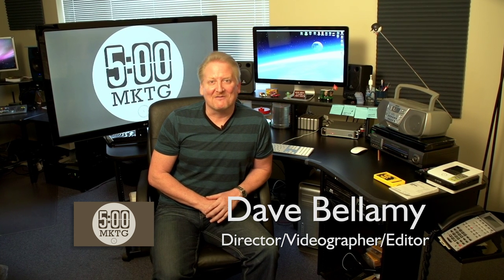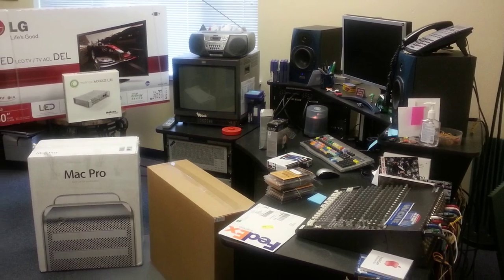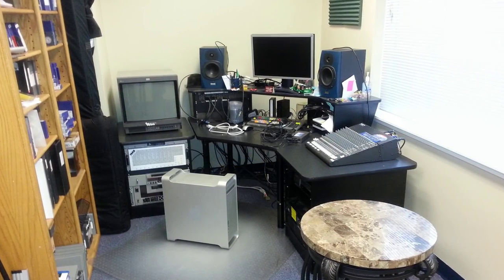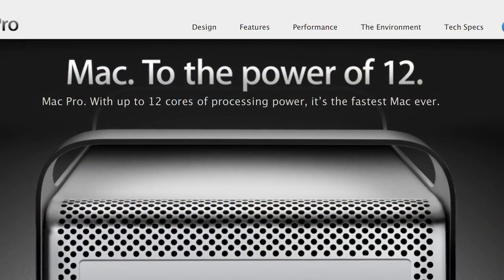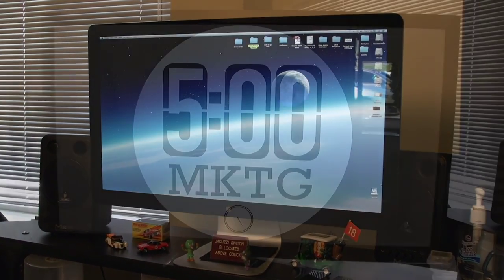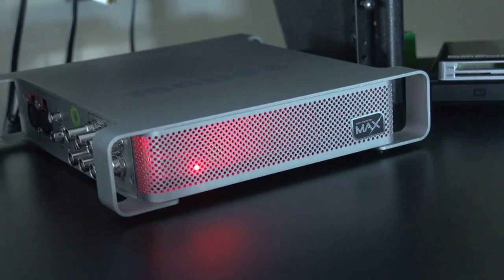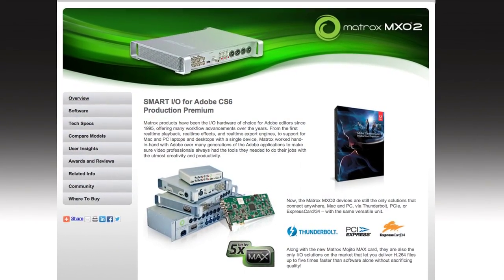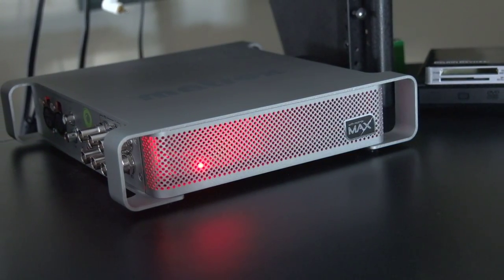Electronic Video Blog #2